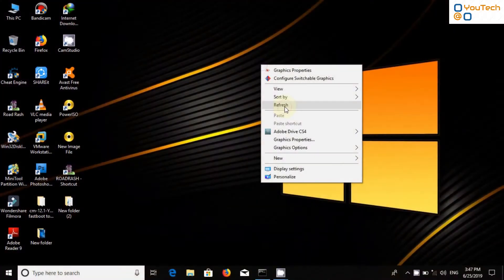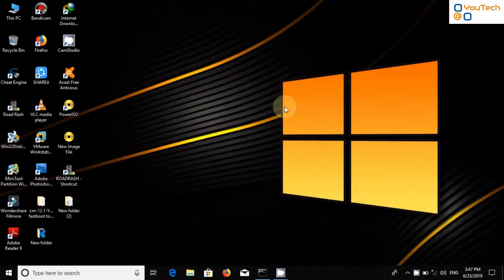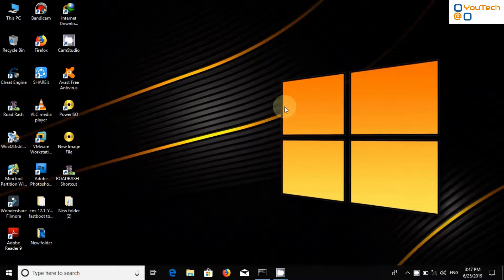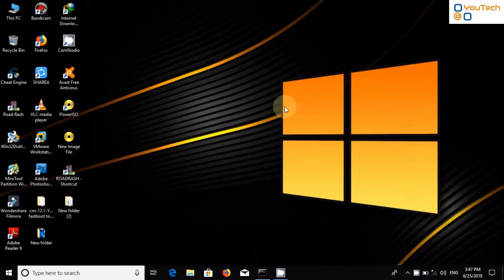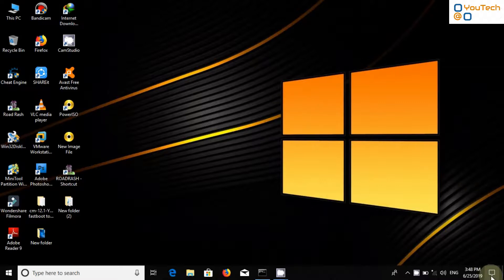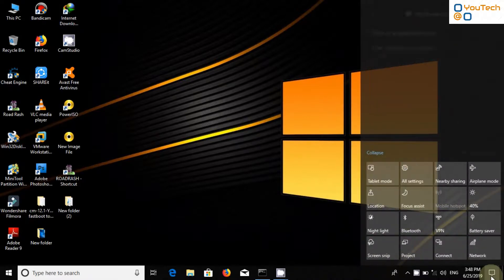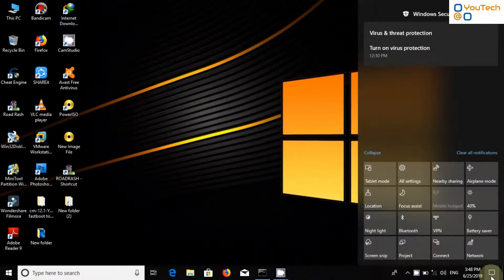Take a screenshot in Windows 10 without any software | Windows 10 Tricks | Screen Snip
In order to take screenshot, We need to use print screen button and paste that image into the paint software. But the qaulity of an image is so poor. In other way, we can use any software to take screenshot. But oftenly softwares are commercial,so you have to pay them or use it with their thumbnails. Thumbnails are so irritating.
      In this video , i will show you how to take a screenshot without using any software or print screen button in windows 10 . Windows 10 comes with its own screen snip option located in notification centre.

I hope this is helpful for you.